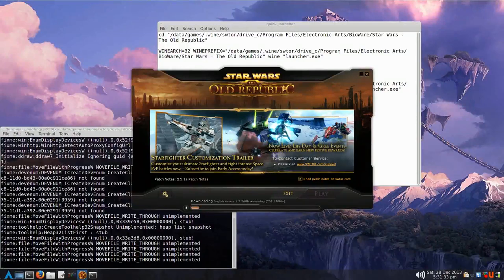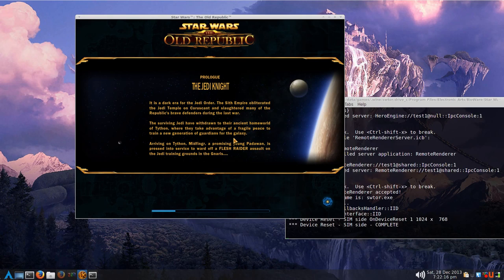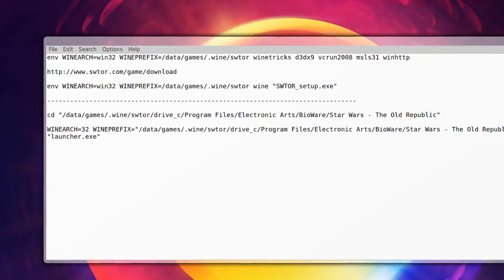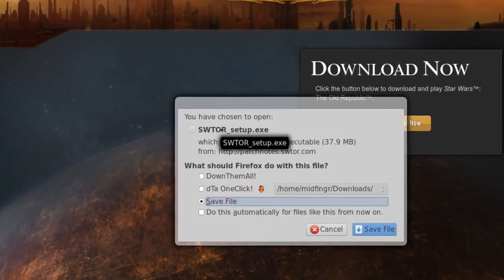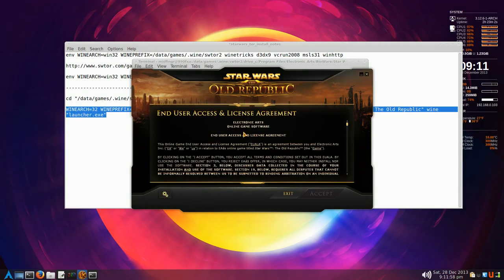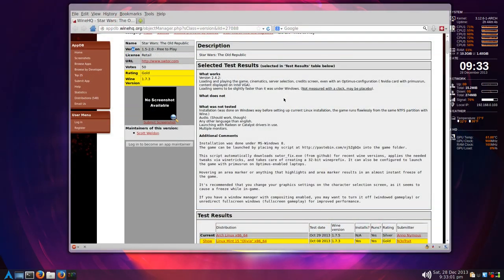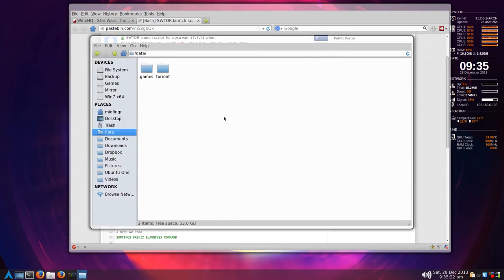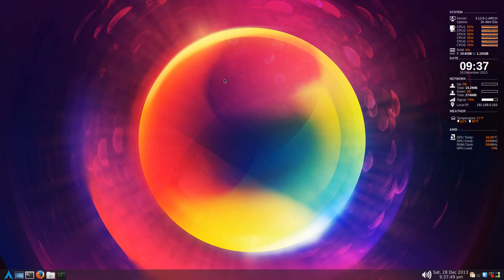Linux: Install Star Wars: The Old Republic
This video steps through the process of installing SWTOR: The Old Republic in Linux, using WINE without the need of CrossOver.

Note: Turn off compositing such as Compiz, since it can produce a blank launcher interface.